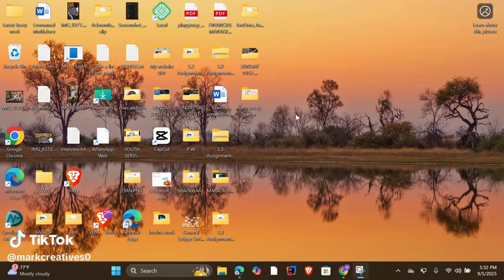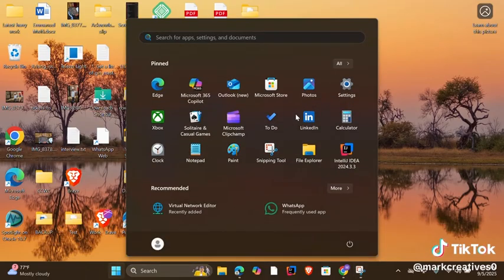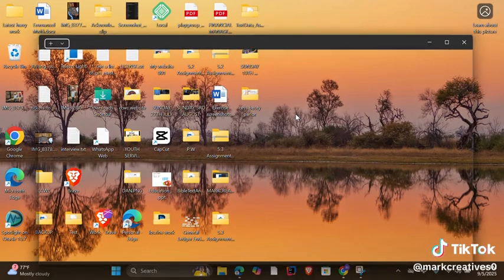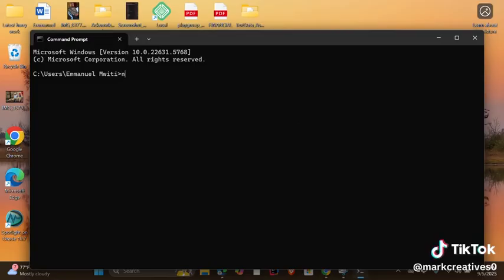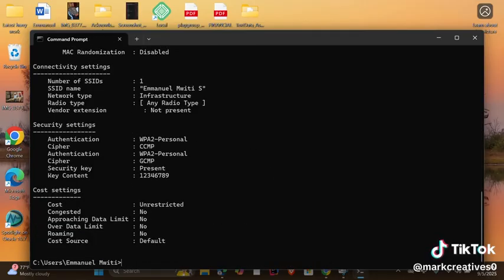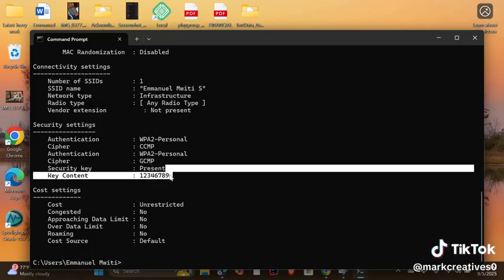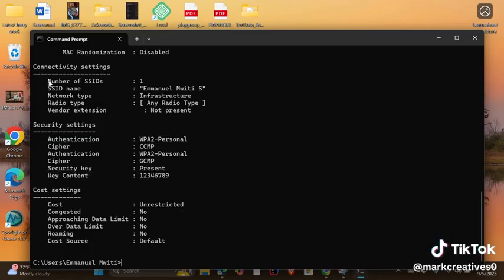CMD : Find all Wi-Fi passwords with only 1 command | Windows 10 / 11 | NETVN (2025 Guide)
ost your home Wi-Fi password? In this full tutorial I show safe, legal ways to recover or reset the password on routers you own: check your router sticker and documentation, view saved Wi-Fi passwords on your devices, log in to your router’s admin page, and — if needed — perform a factory reset and set a stronger password. I also cover when to contact your ISP and how to avoid losing the password again (password managers, guest networks). This video is for homeowners and authorized users only.